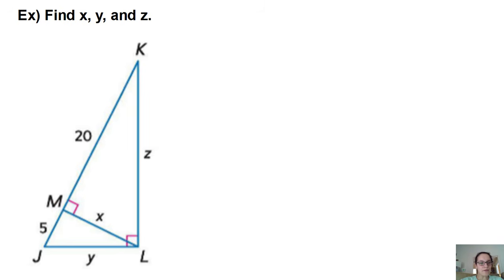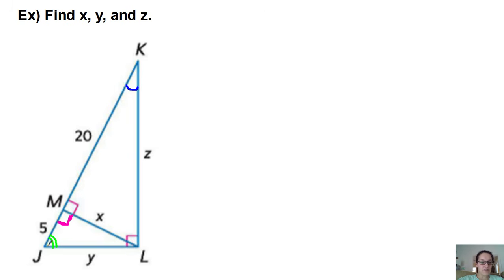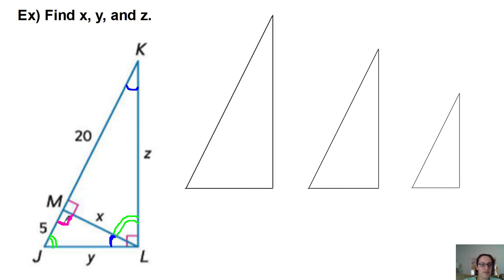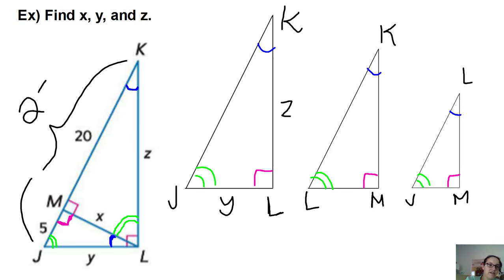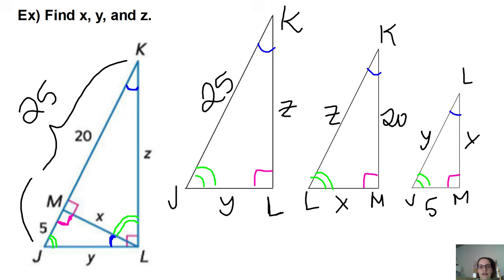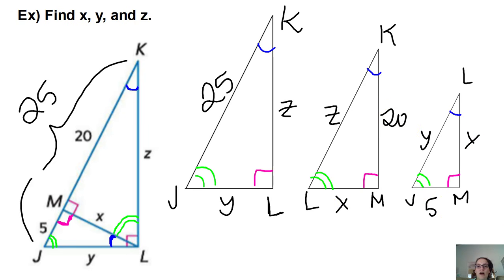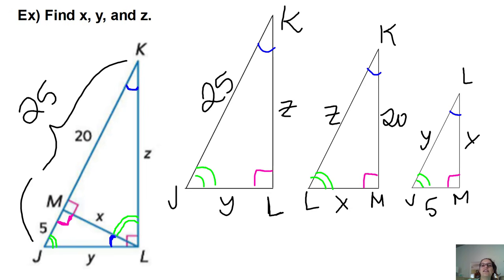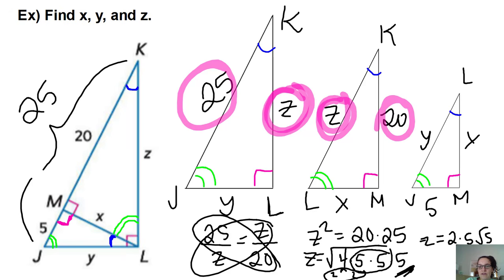8.1 Similarity in Right Triangles